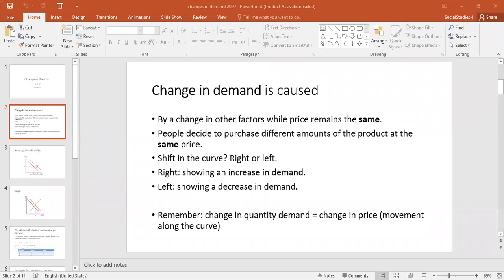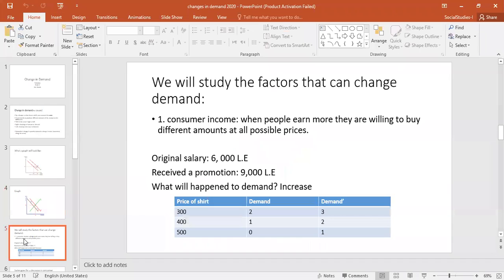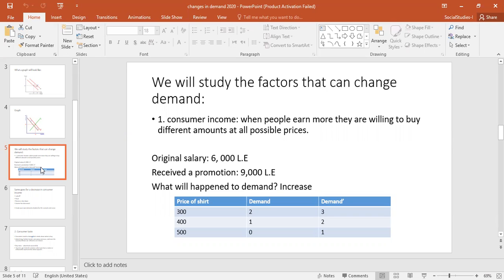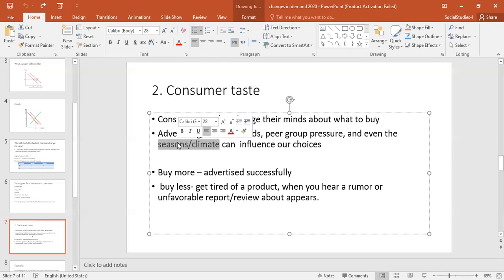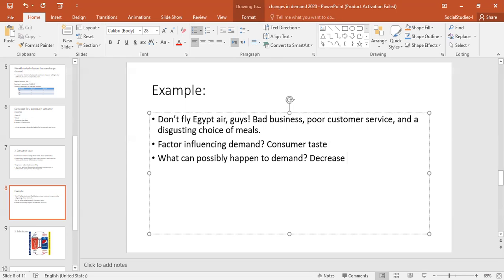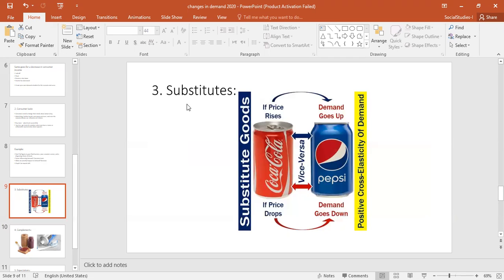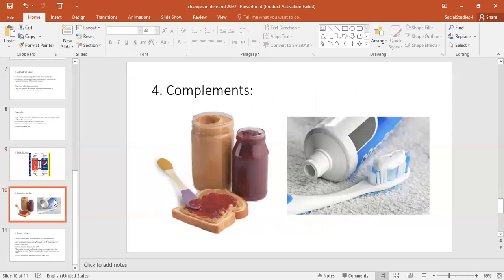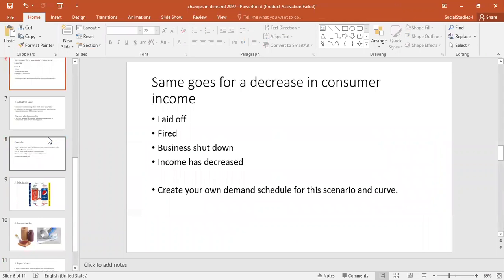G12 Nov 1st Econ Factors Influencing Demand